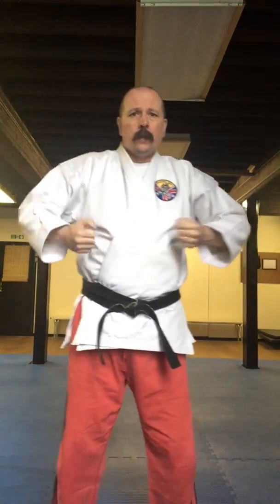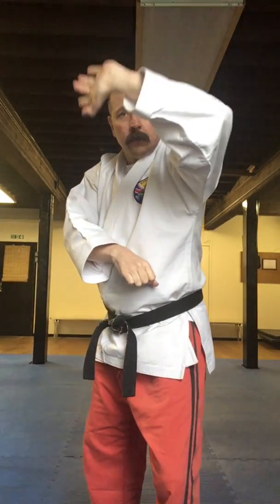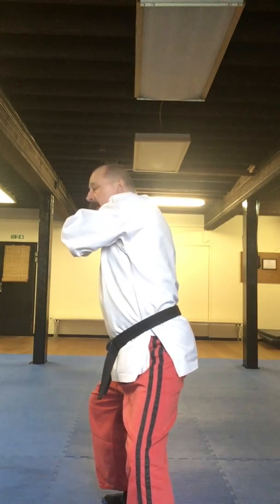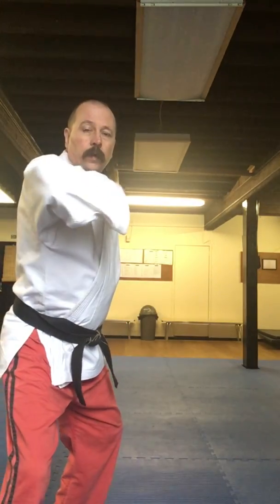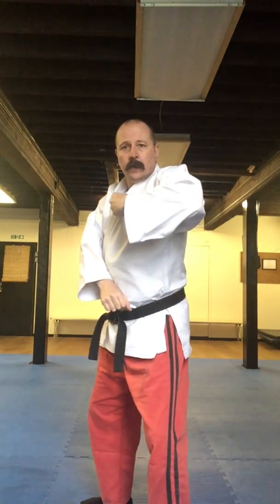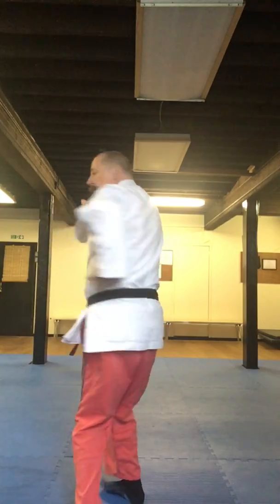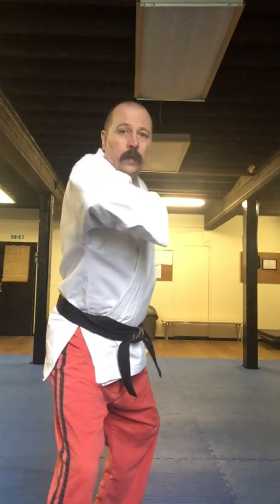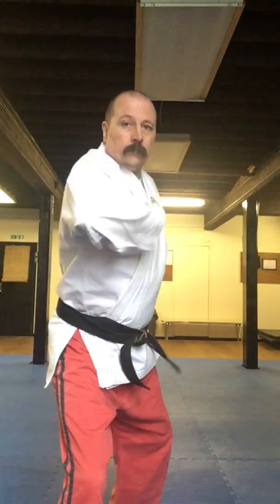04 Backfist section kata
Part 4 of the second lesson